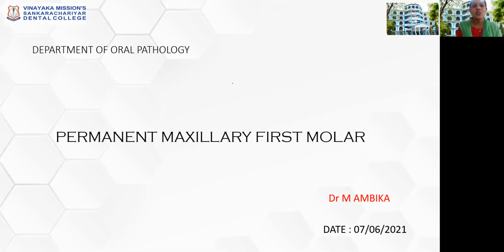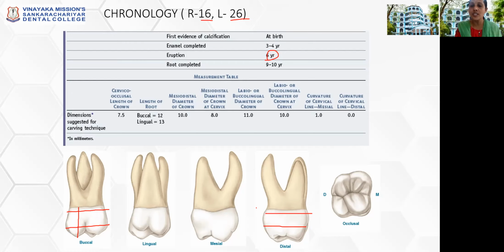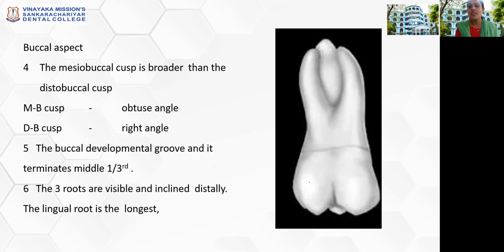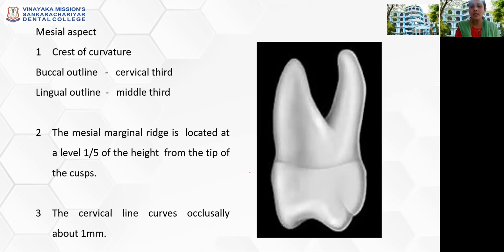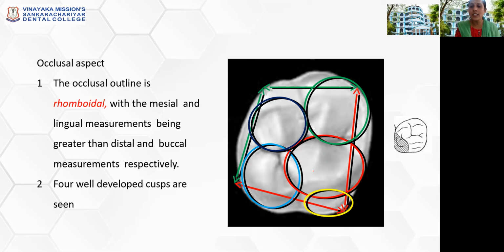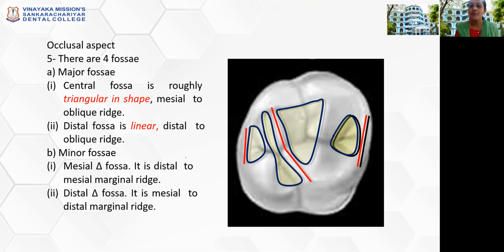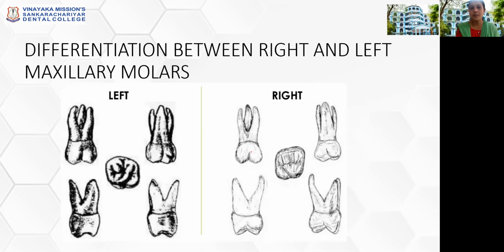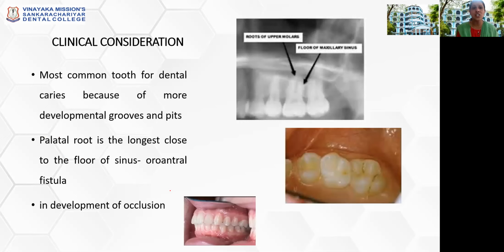DR M AMBIKA PERMANENT MAXILLARY FIRST MOLAR